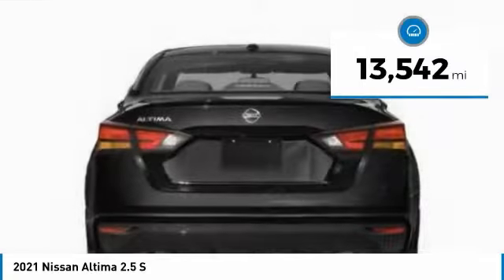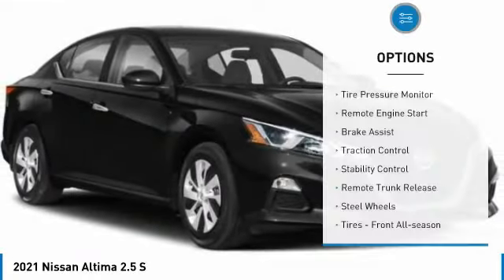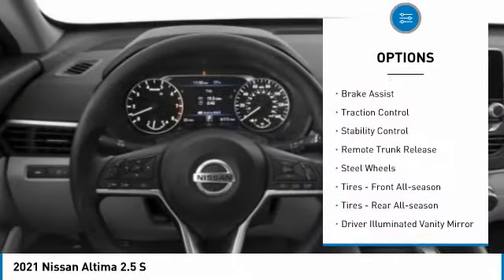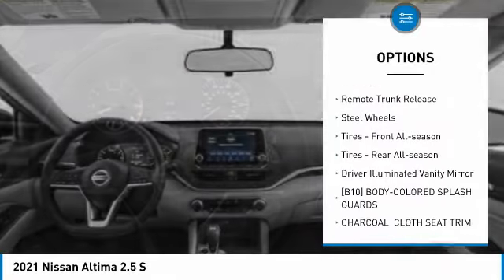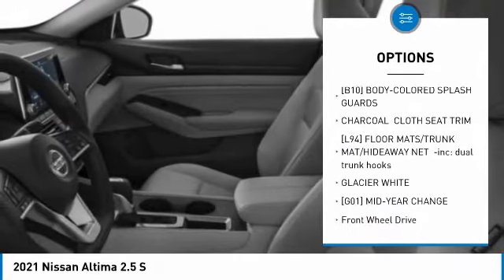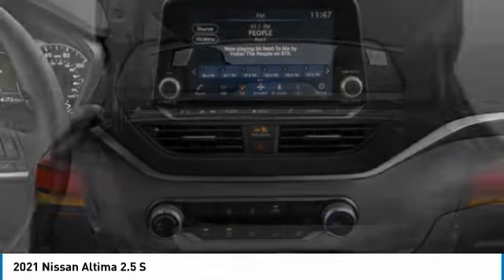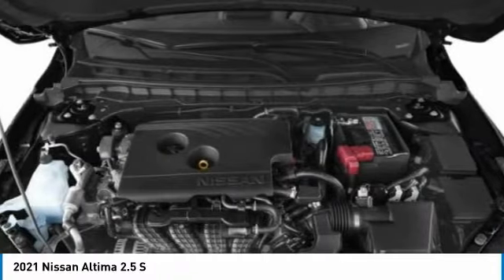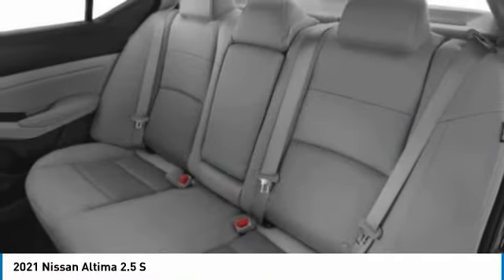2021 Nissan Altima Inver Grove Heights,St Paul,Minneapolis RR51152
2021 Nissan Altima 2.5 S

CARFAX 1-Owner, LOW MILES - 13,542! FUEL EFFICIENT 39 MPG Hwy/28 MPG City! 2.5 S trim. Rear Body Air Bag, Wireless Cell Phone Hookup, Remote Engine Start, MP3 Player, [B10] BODY-COLORED SPLASH GUARDS, iPod/MP3 Input. CLICK ME!DISCOVER THE LUTHER ADVANTAGEThe Luther Advantage is a complete and comprehensive package of benefits designed to make buying-and driving-a vehicle from the Luther dealerships a pleasant and convenient experience. From the peace of mind that comes with a 5 Day-500 Mile Return or Exchange Policy, 30 Day 1,500 miles Full Warranty and 60 Day 2,500 miles Limited Powertrain Warranty and Free CARFAX Reports & Clean Title Guarantee on pre-owned vehicles, as well as providing Luther customers with full range of valuable savings at participating Holiday Stationstores including 10 cents off a gallon, $6 for The Works car wash among other advantages and guarantees. As much as we like satisfying customers, we like keeping them even more.WHY BUY FROM US?Luther Nissan Kia is one of the premier dealerships in the country. Our commitment to customer service is second to none. We offer one of the most comprehensive parts and service department in the automotive industry. Our primary concern is the satisfaction of our customers. Our online dealership was created to enhance the buying experience for each and every one of our internet customers. Please feel free to call us at or send us an email using the contact us page.OPTION PACKAGESCheck whether a vehicle is subject to open recalls for safety issues at safercar.gov